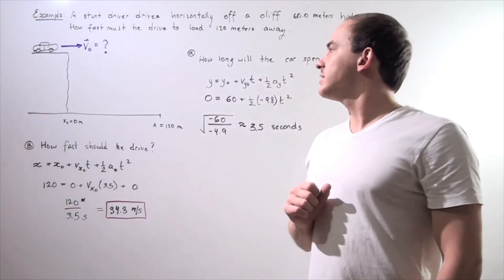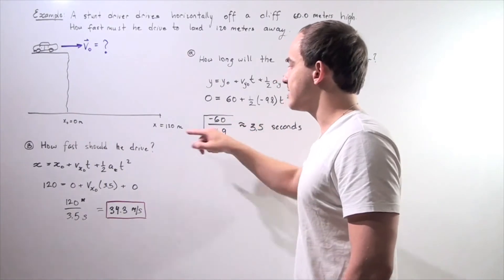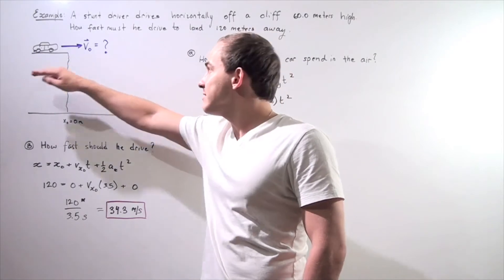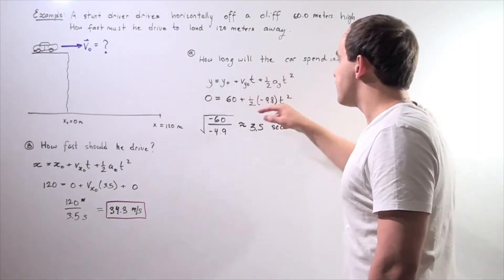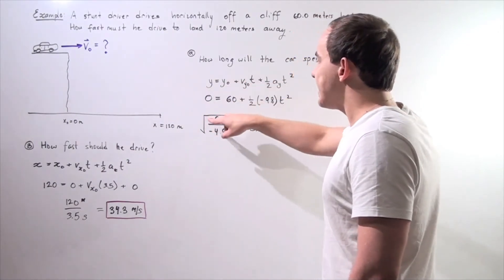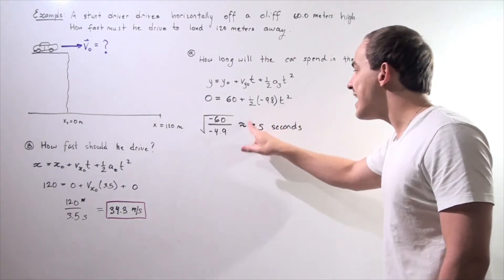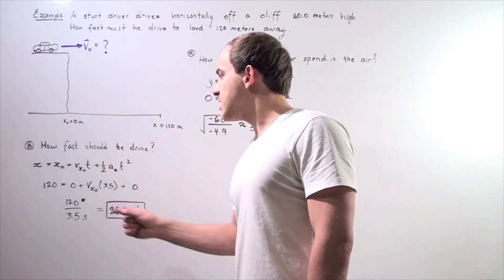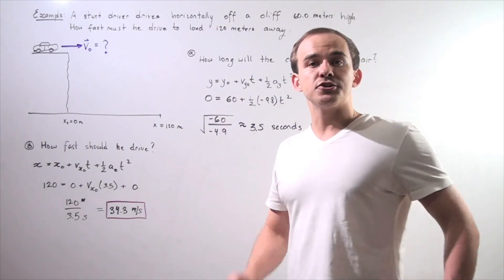Projectile Motion Example # 1